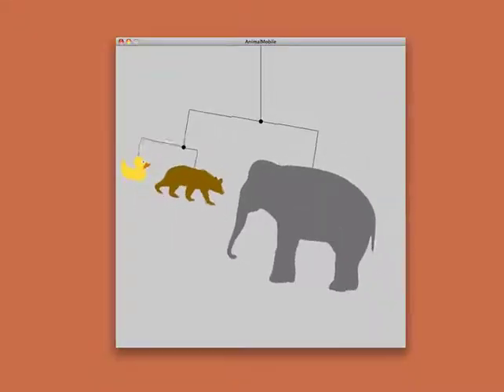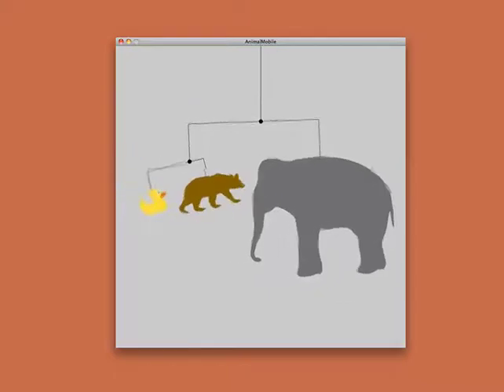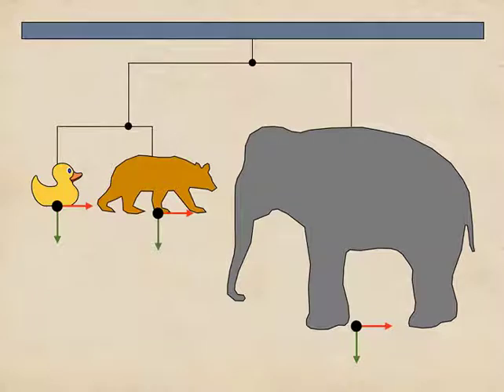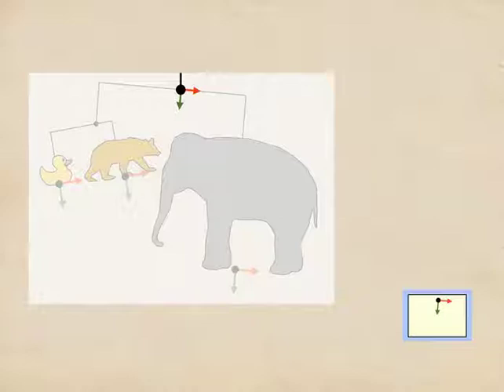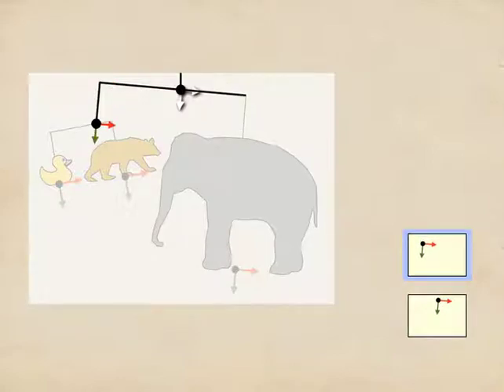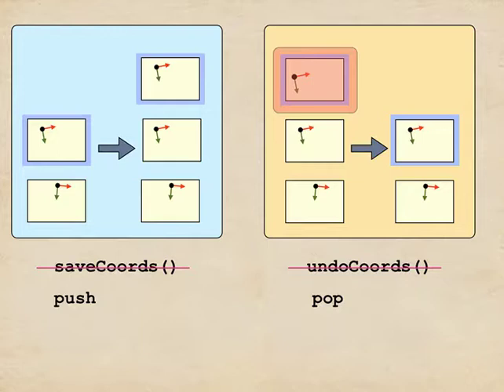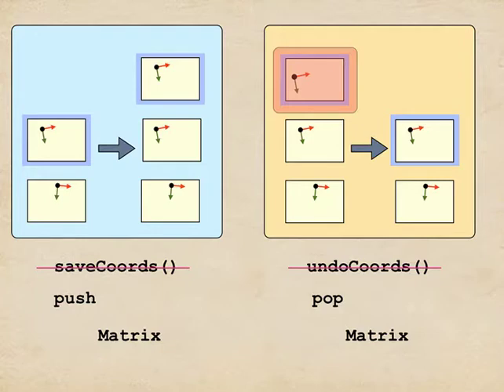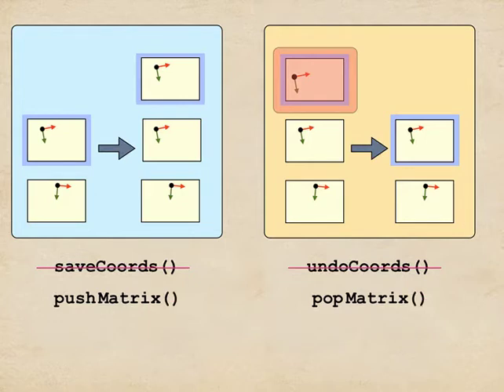W5 G5 V4a The Transform Stack Part 1 9m41s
Part 1 of 2. Processing lets us save transformations on a stack, which can be a super convenient and easy way to manipulate them in common situations.